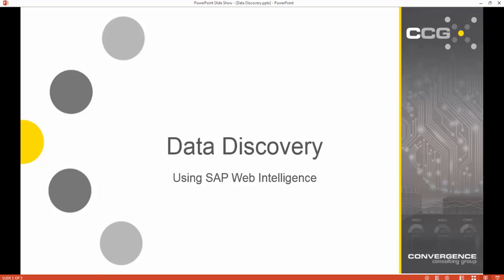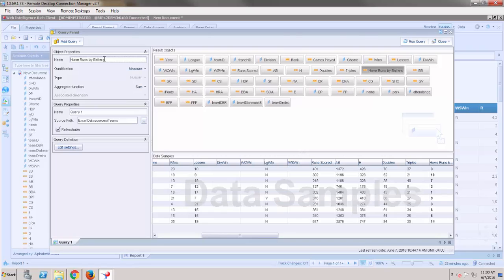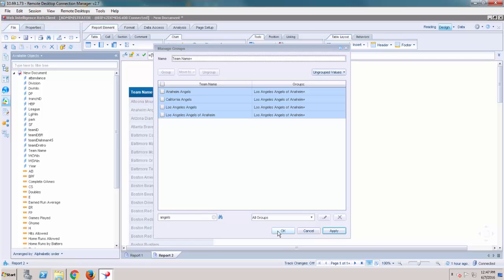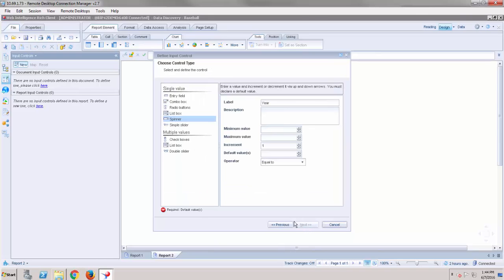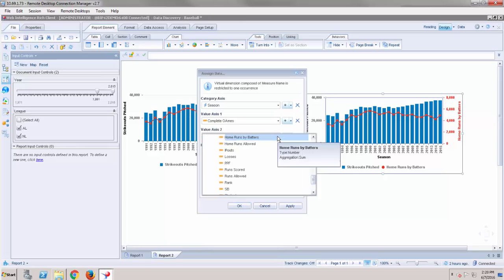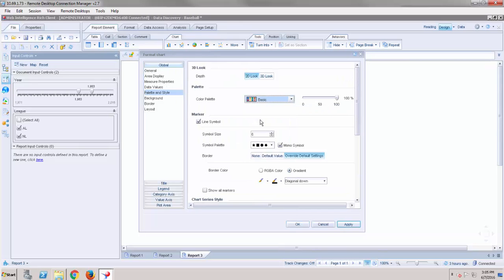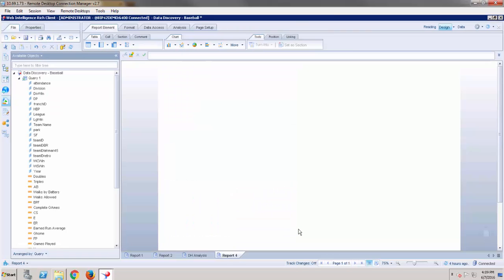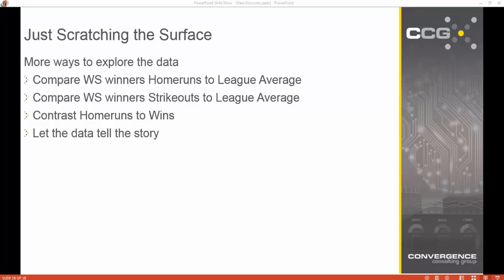Data Discovery Using SAP Web Intelligence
Kevin VanDorn walks through the systematic approach to transform data. These step by step instructions show how to create line charts , utilize comparison tools, create heat maps, and analyze charts.

to gain insights into Business Intelligence and how to transform your data.